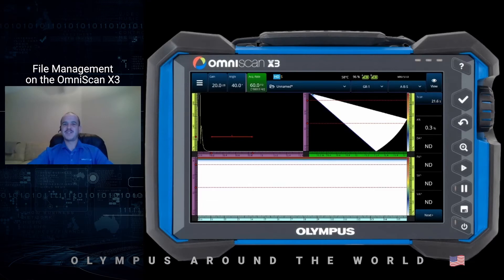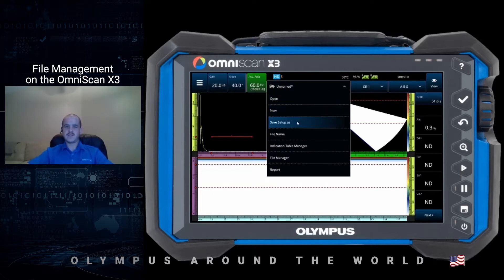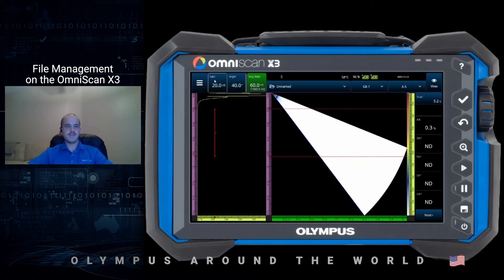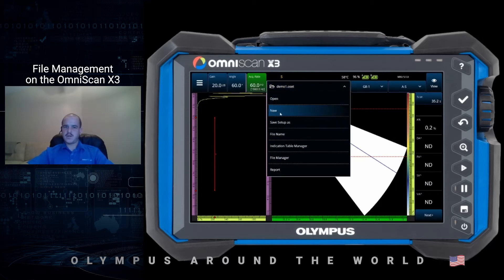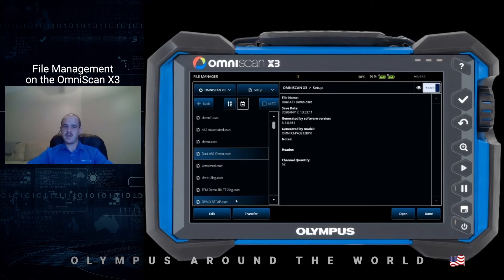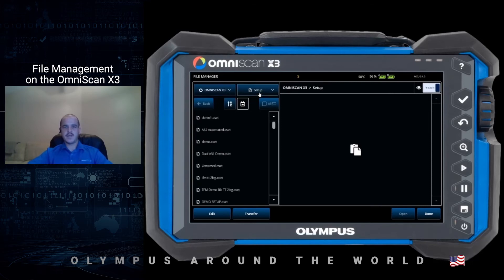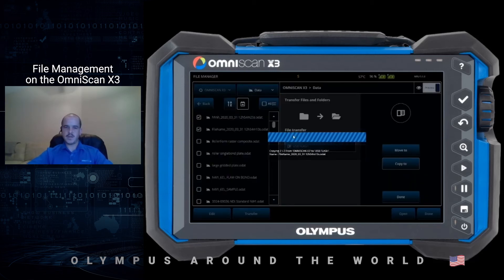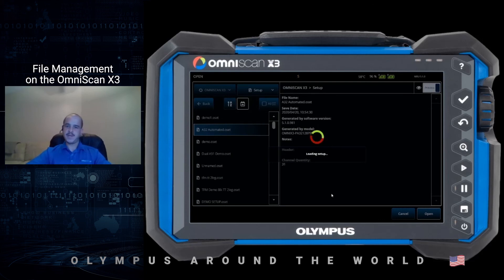3. File Management on the OmniScan™ X3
Speaker:
Brandon Reitz
Sr. Applications Engineer
Webster, TX, USA 🇺🇸